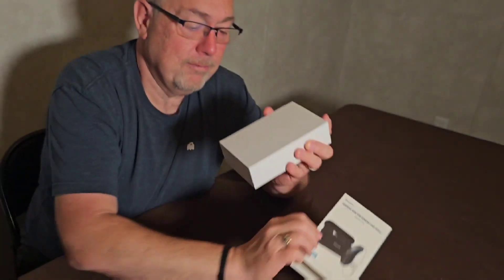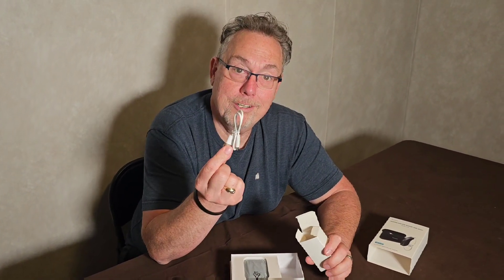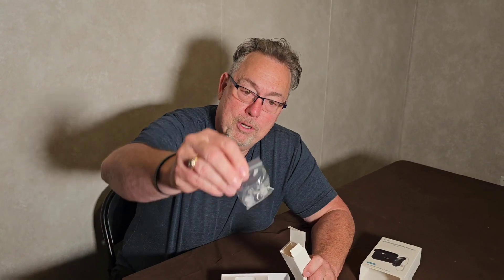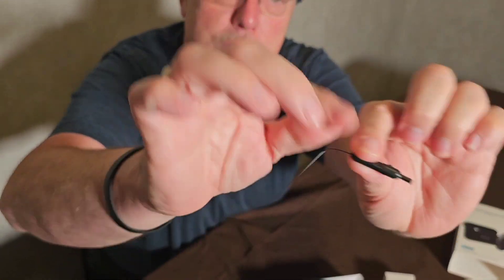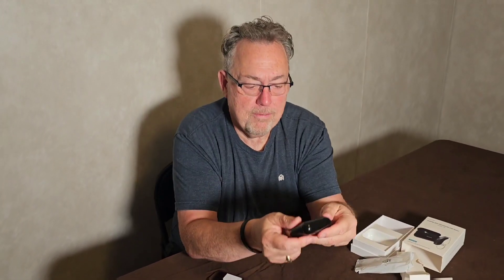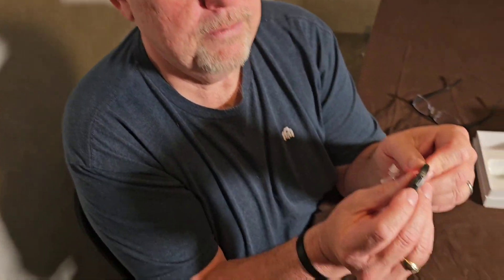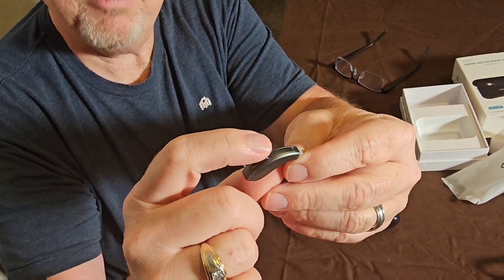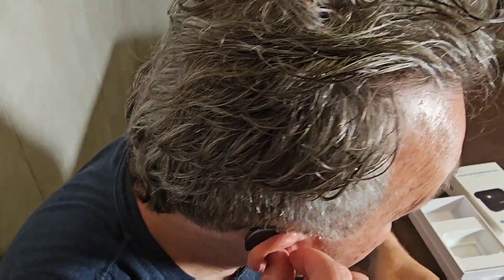Improve Your Hearing with Yehooear Hearing Aids!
Enhance your listening experience with Yehooear hearing aids for seniors and adults! In this review, I unbox the model 516 and share my thoughts on this amazing product. Yehooear delivers top-notch sound quality and comes in a sleek case. Join me as I explore the features of these cool hearing aids and find out why they're worth every penny.